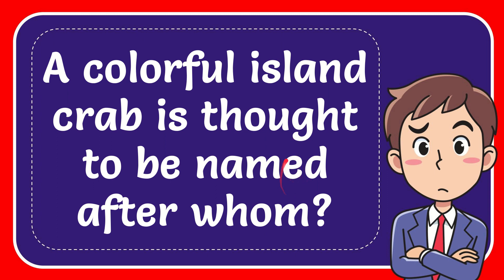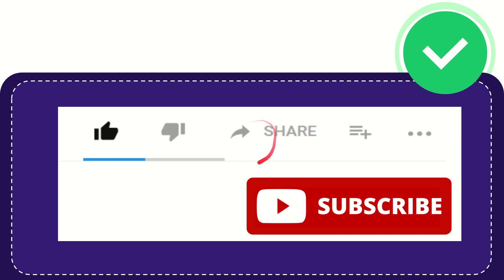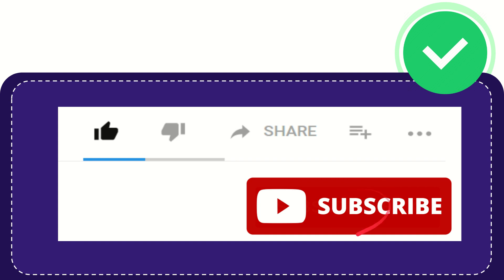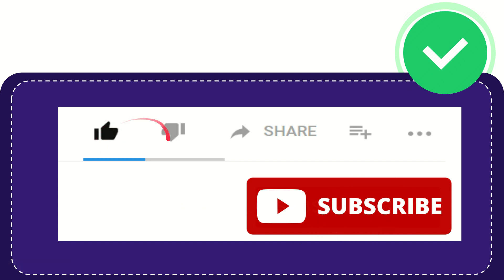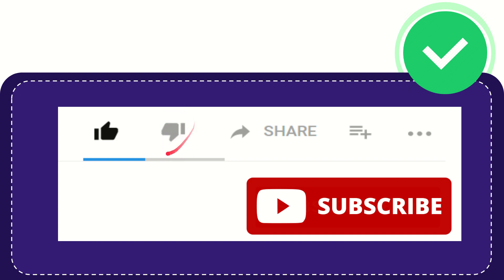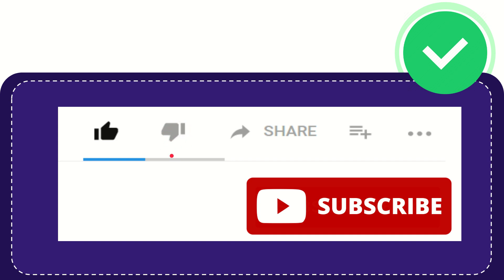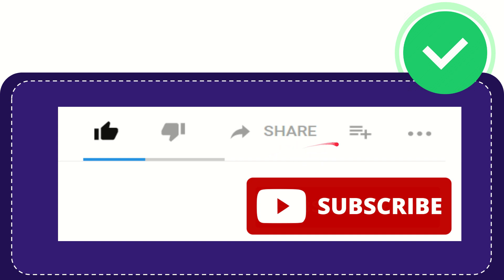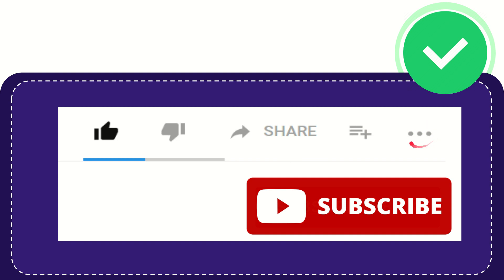A colorful island crab is thought to be named after whom?